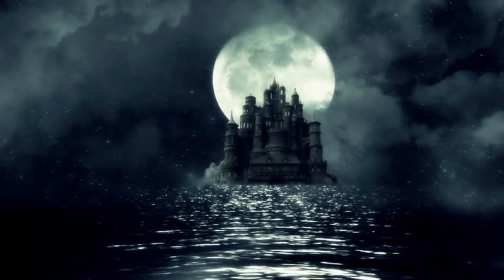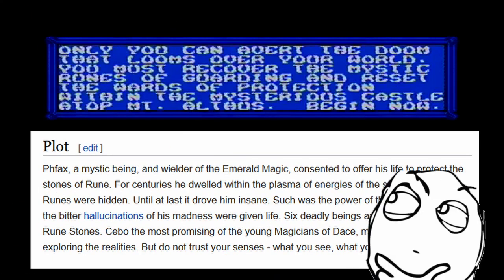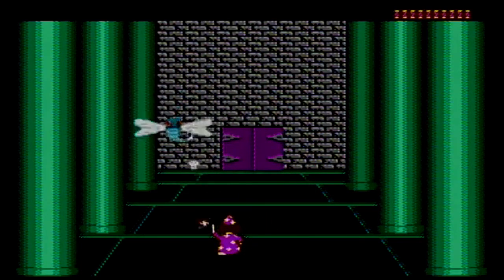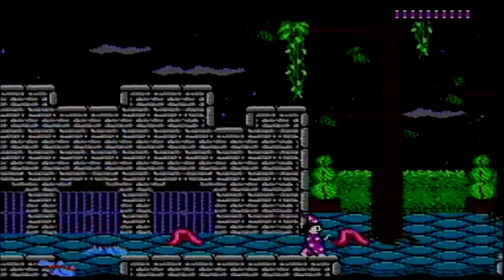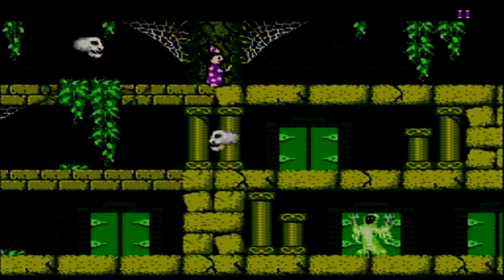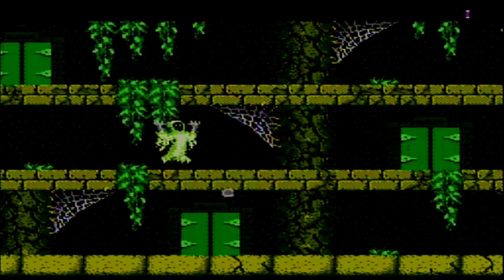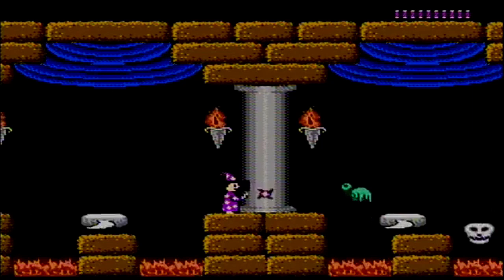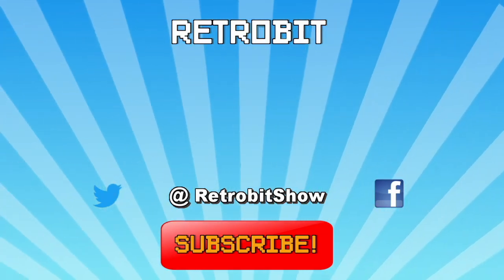Castle of Deceit Nintendo NES Review, worst retro game ever?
Comedy video game review of Castle of Deceit for the Nintendo Entertainment System, NES. Broken game mechanics and a weapon that can't shoot straight makes this one of the top worst video games of all time!